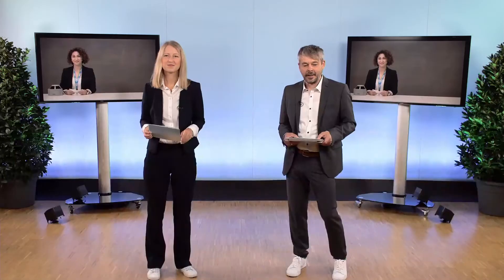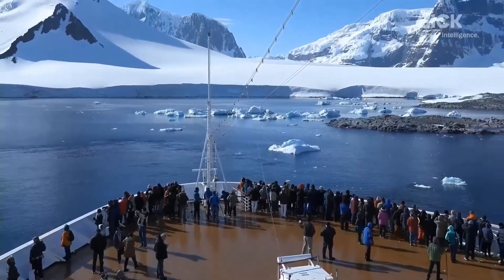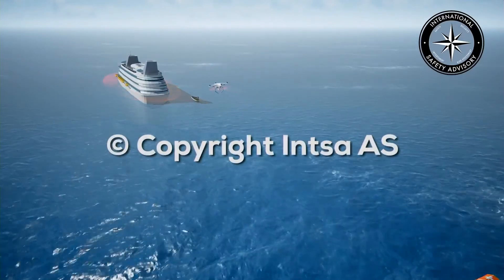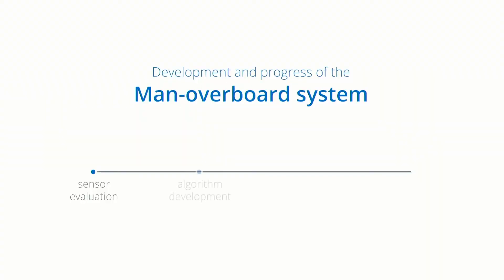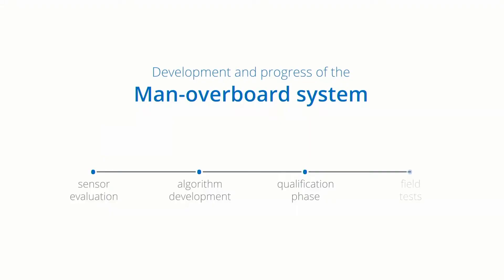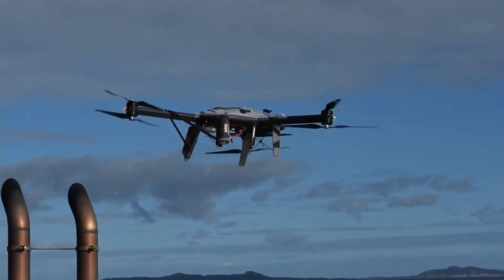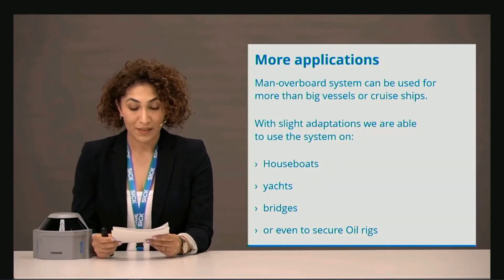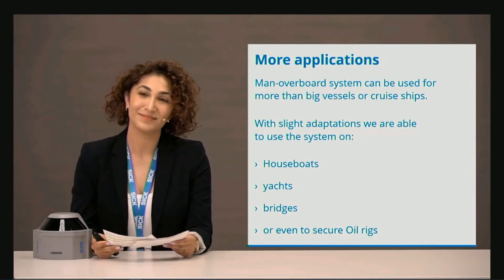3. People, object, and hazard detection: Man overboard | SICK AG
Monitoring the outdoor areas of ships presented at the livestream Sensor Ocean Conference 2021-09